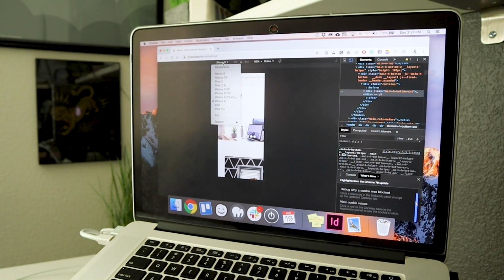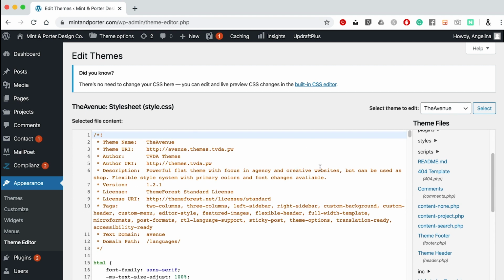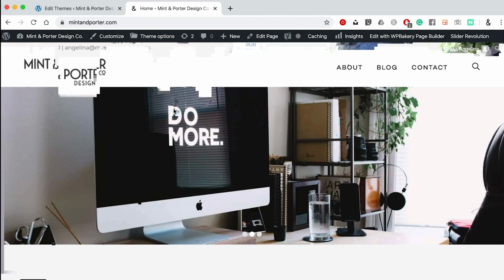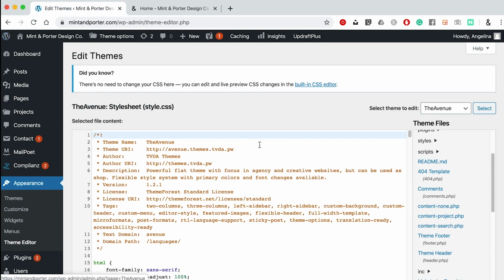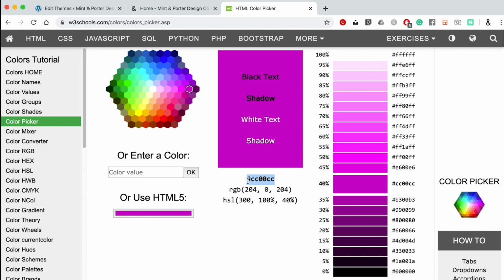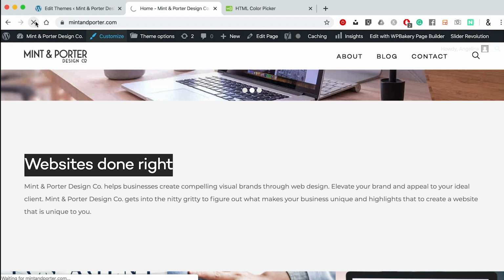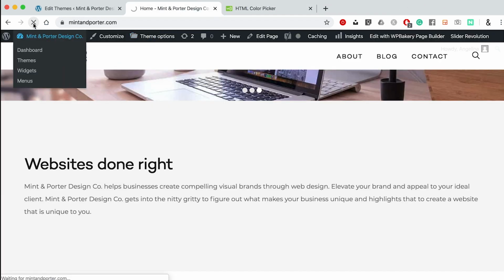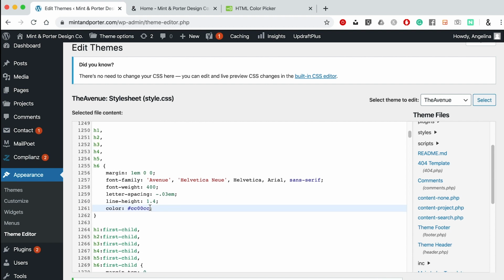What is CSS used for?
What is CSS used for? What is CSS? How do I use CSS with my WordPress website? How do I learn CSS? What is CSS anyway? If you want to learn web development check out this video and get CSS explained in an easy to understand way. I explain how to use CSS with your WordPress website. I offer programming knowledge for how to learn CSS. And I explain what is CSS.

👑Resources I recommend:
Learn CSS on Codeacademy:
HTML and CSS: Design and Build Websites by Jon Duckett